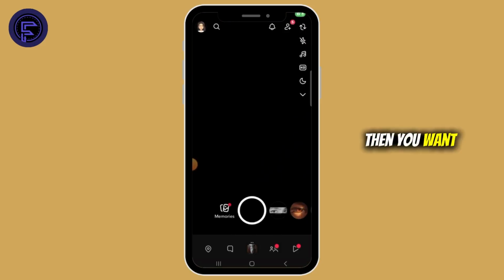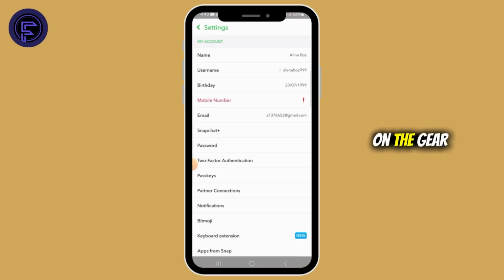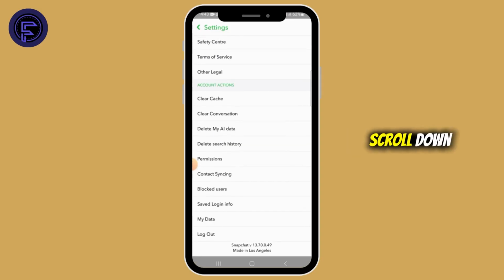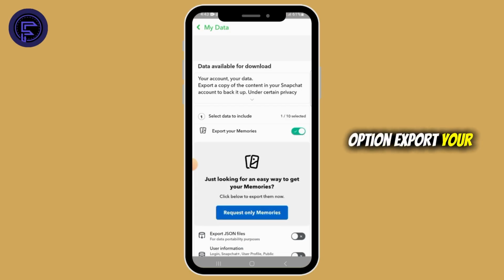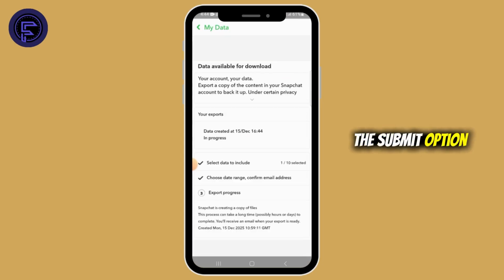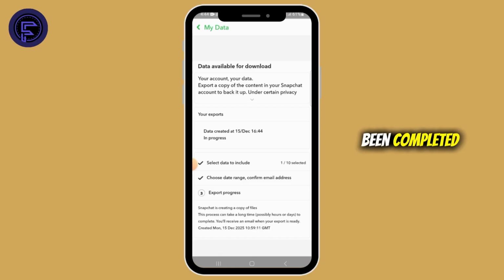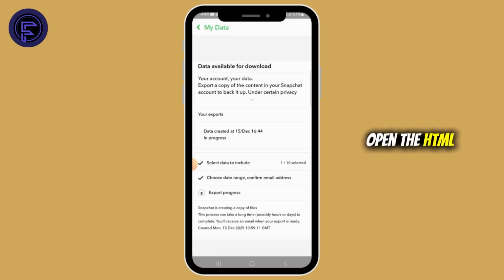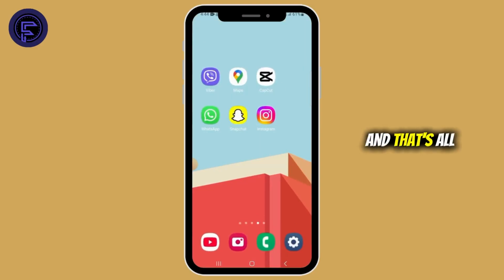How To Download All Snapchat Memories at Once | Easy Backup Method 2025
Learn how to download all Snapchat memories at once using the easiest and safest method in 2025. This tutorial shows you how to backup Snapchat memories, save photos and videos, and avoid losing your data permanently.

⏱ Timestamps:
00:00 — Why You Should Backup Snapchat Memories
00:25 — Step 1: Request Snapchat Data Download
00:50 — Step 2: Download & Save Memories Safely

Key Takeaways:
• Download all Snapchat memories in one go
• Backup Snapchat photos and videos safely
• Avoid losing memories when changing phones
• Works on iPhone, Android, and PC
• Simple method beginners can follow

Who This Is For:
• Snapchat users wanting a full memory backup
• Users switching phones or accounts
• Anyone searching for an easy Snapchat download method